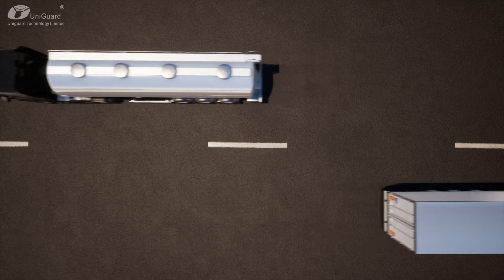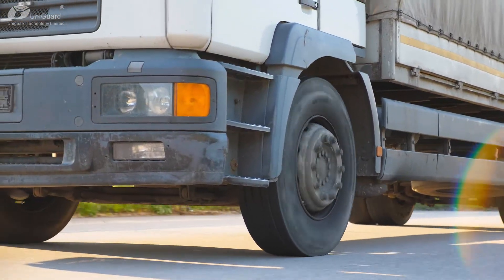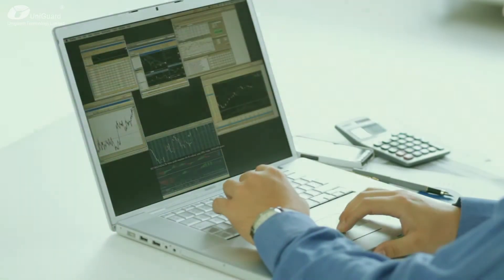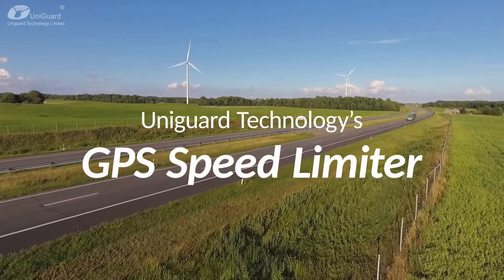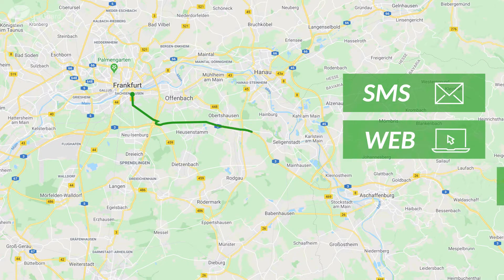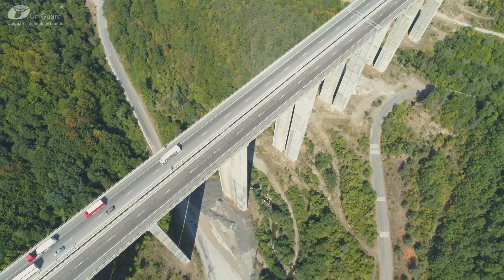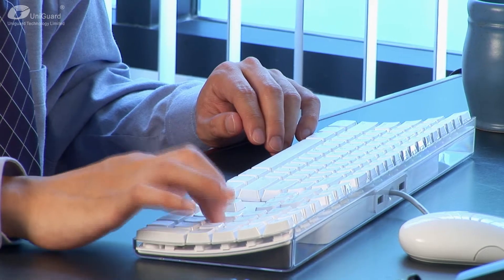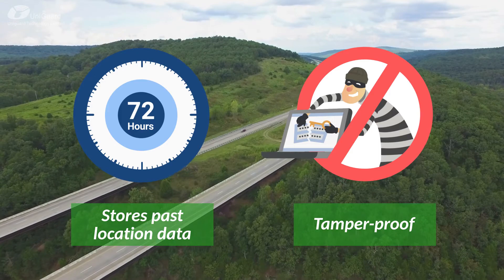Manufacture of Speed Limiter with Integrated GPS for Ethiopia and Kenya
This video tells UniGuard GPS speed limiter with below features:
Features:
◆ GPS Speed Limiter. User can setup top speed to limit vehicle speed either by SMS or computer based tool.
◆ Geo fence based Speed Limit. The device support 3 fences to setup different speed limit per fences.
◆ USB flash data downloaded. Vehicle traveling data could be retrieved by using a computer or a USB flash or a wireless Bluetooth printer.
◆ Data could be stored for at least 72 working hours for future reference, including date, time, speed, car plate number, owner name, fitting center, installer name, installed date, longitude, latitude, etc.
◆ Tamperproof. UniGuard vehicle speed limiters are specially designed for none drivers or any other unauthorized people can tamper with the installed devices. Once device is tampered, it shall go to limp mode- vehicle speed is restricted to 40KM/H or 30KM/H. (Per Kenya or Ethiopia Standard)
◆ Prewarn if 95% of set speed limit is reached, beep sound will be produced continuously.
◆ In installation UniGuard speed governor could be hidden in a place not accessible by unauthorized people.
◆ The speed limiter recorder could communicate with computer by use of USB flash.
◆ 6 to 60V working Voltage. Wide applicable for trucks, cars, school buses, taxi and other commercial vehicles.
◆ Wireless Data Printing. Support connection with wireless portable Bluetooth printer and print the past 24 hr driving data.